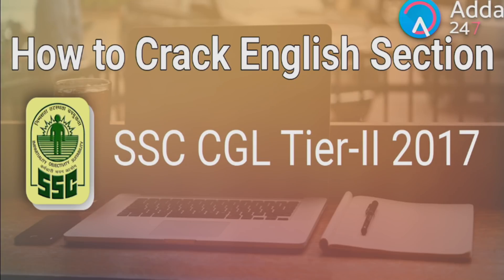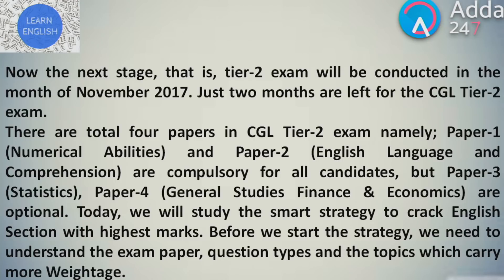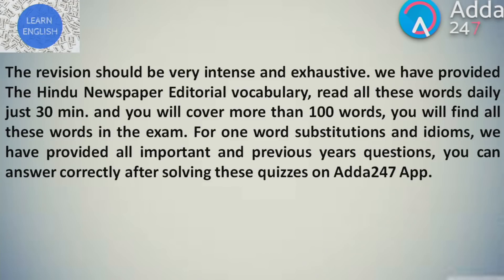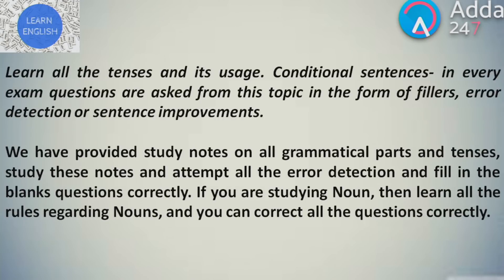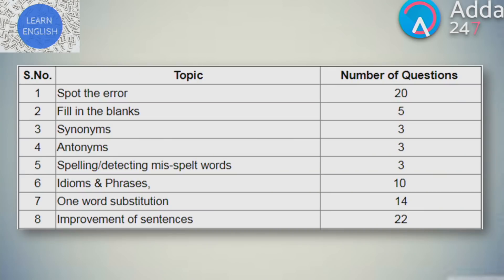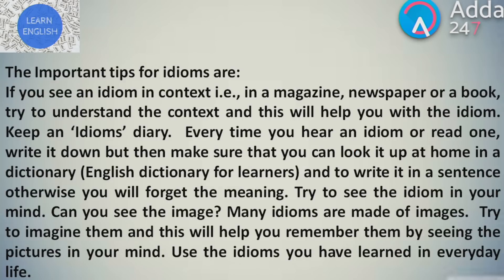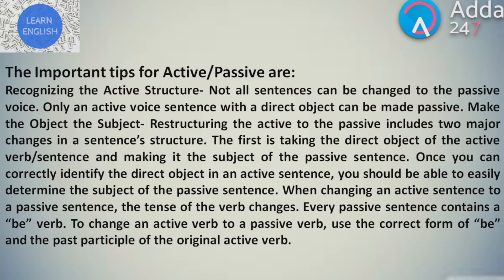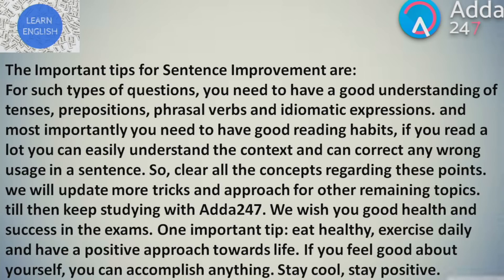How To Crack English In SSC CGL TIER 2 | Online SSC CGL Coaching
In this video we shall discuss How To Crack English In  SSC CGL TIER  2. This session is very important for all aspirants

1.To buy Banking & SSC Video Courses of Adda247 - in SD Card or Tablet

2. Download Adda247 App (India's No.1 App for Bank & SSC Exams)

4. Get all updates on facebook, like us our facebook

5.